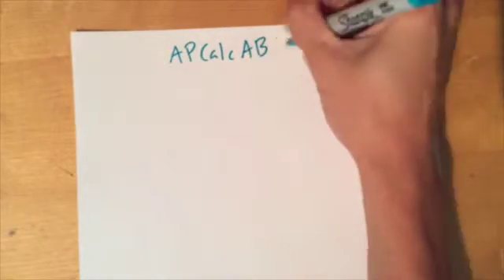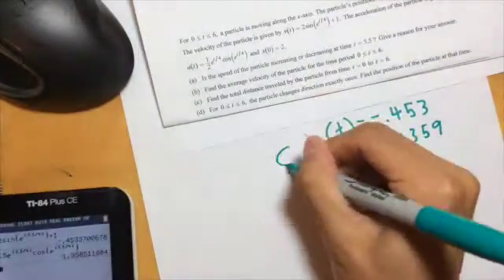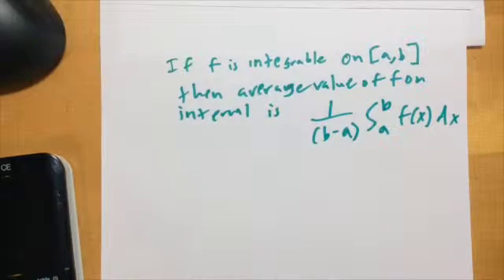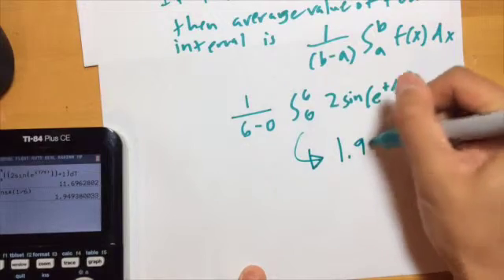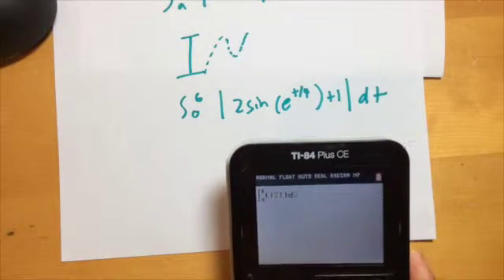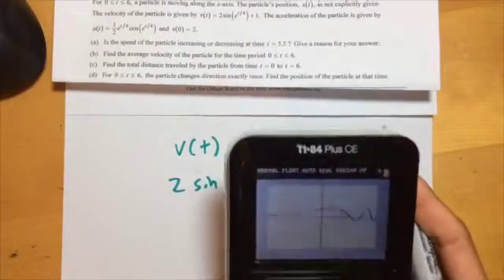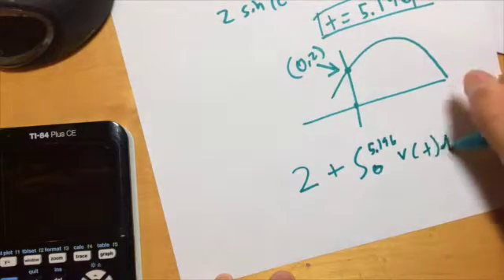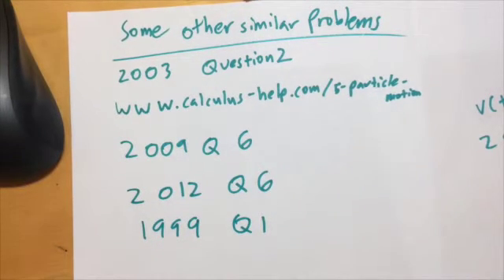AP Calc 2011 Q1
This video is about AP Calc 2011 Q1